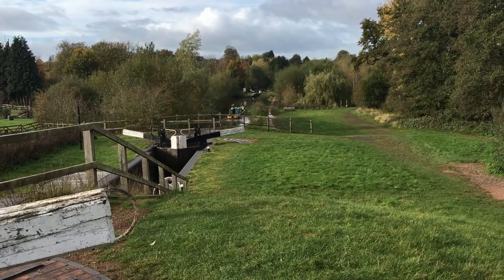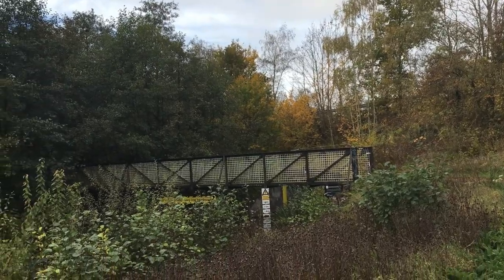My Sponsored walk.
My walk for St Richards Hopice Worcester.
Droitwich to Diglis Worcester.